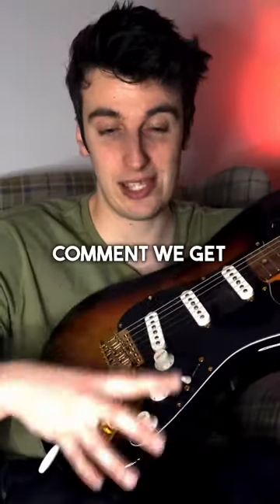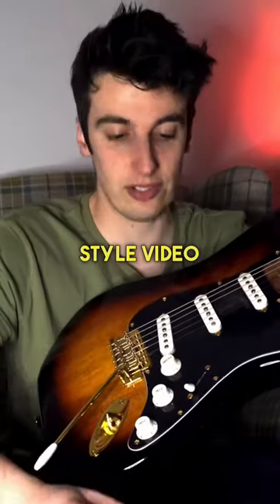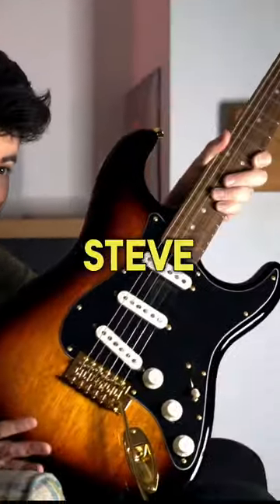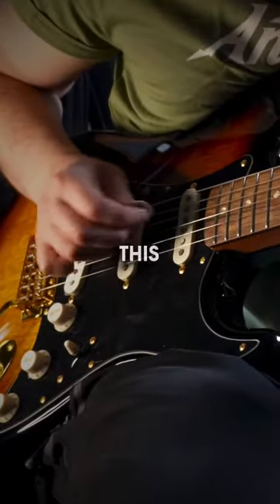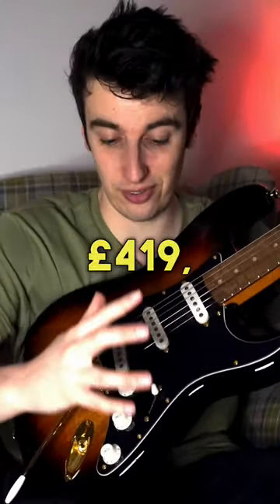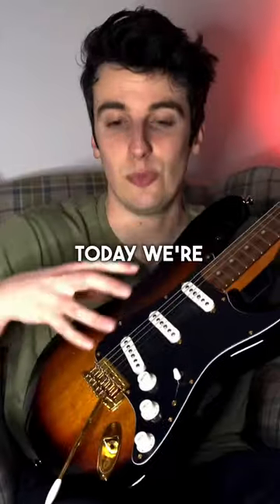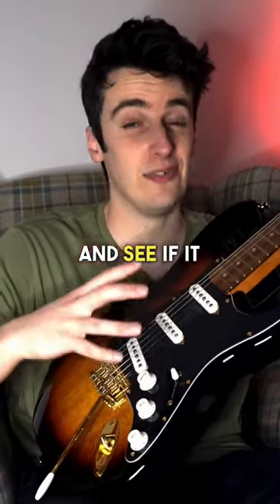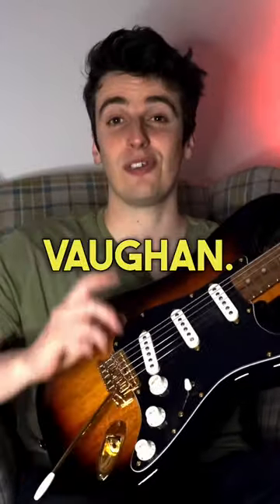Can you sound like SRV on a Fender Squier? (TEST)